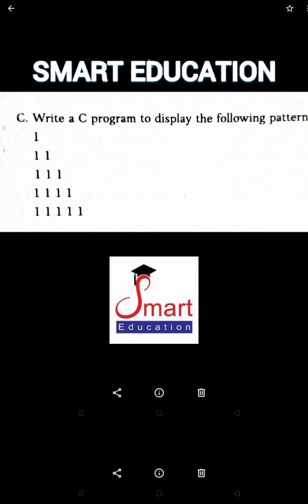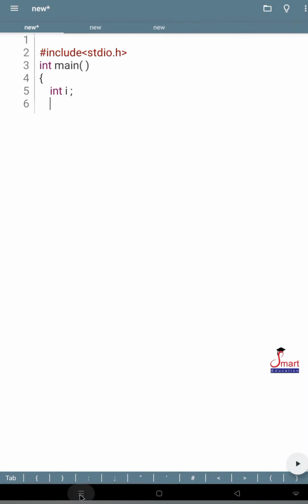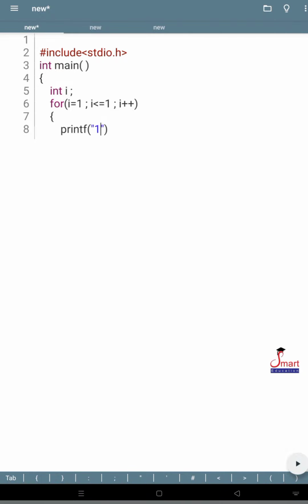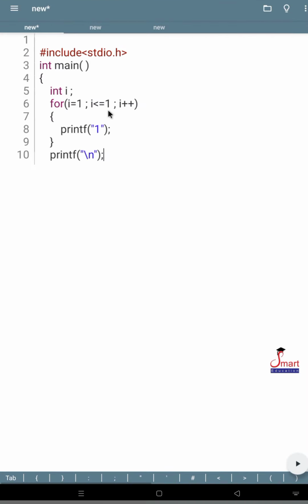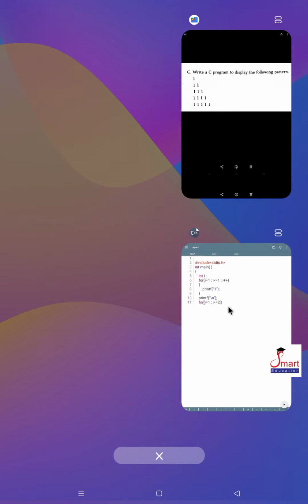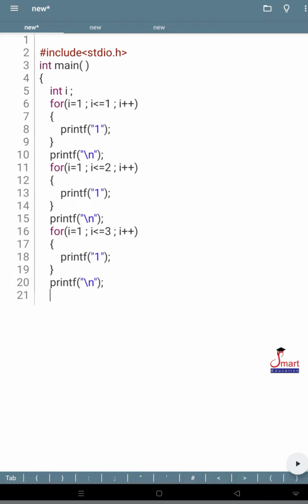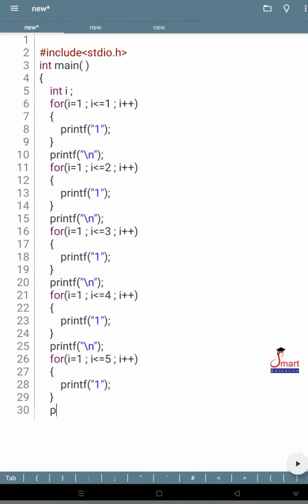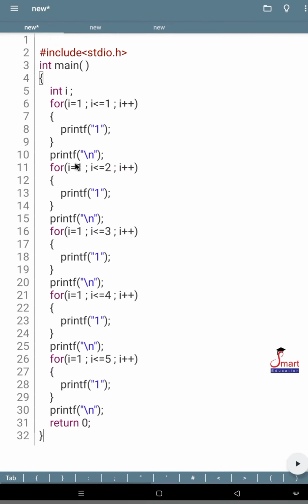Introduction to loops _4_ Loops in C | C programming for beginners | Introduction to Loops Class 10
Introduction to loops in C

C program :: C programming :: Coding in C :: Learn C programming.
Viewers can get knowledge about the looping knowledge in C programming language by watching this video. Learn C programming. Learn C programming for beginners.

Chapter 4 Computer class 10 SEBA
Computer class 10 chapter 4
Computer chapter 4 class 10
Introduction to Loops
Looping in C programming
Chapter 4 Computer Science class 10
Computer Science class 10 chapter 4
Computer Science chapter 4 class 10

This video specially helps the viewers who are related to the computer, IT, ICT, Programing, etc.

C program to display pattern

Students of class 10 SEBA can really get precious help by watching this video about C programming. Looping in C programming.
Smart education by Padmadeep.
By watching this video students can easily understand about the Loop in C programming (Chapter number 4) of the Computer Science subject of SEBA - Board of Secondary Education, Assam.
Students or viewers who want to know and learn about the looping in C can also get wonderful help by watching this video.
Computer Science Class 10 Seba.
Chapter 4 Exercise (Computer science):
Question number C. Answer.
Class 10 Computer Science SEBA.
Computer Science for class 10.
Chapter 4 Computer Science.
Chapter 4 Computer Science class 10 SEBA.
Looping in C class 10 SEBA.
Computer class 10 SEBA.
Chapter 4 Computer Class 10.
Exercise chapter 4 Computer Science class 10 SEBA.